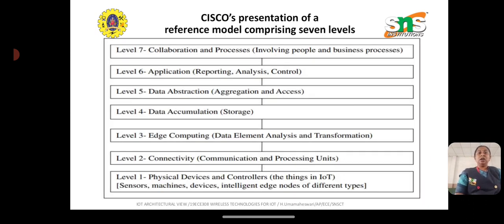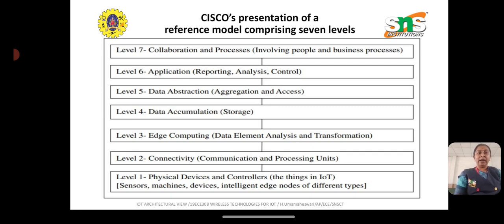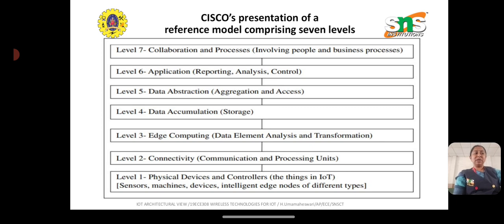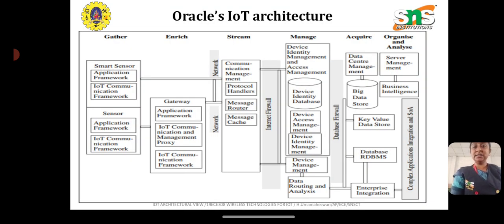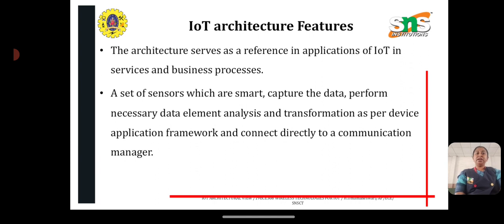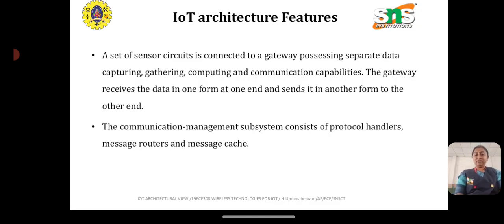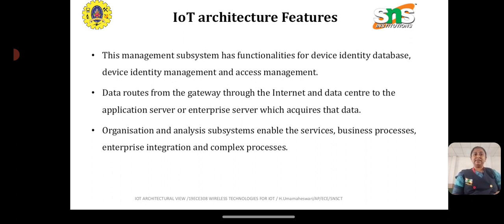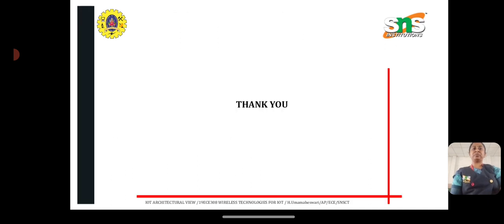Architecture of IOT#snsinstitutions